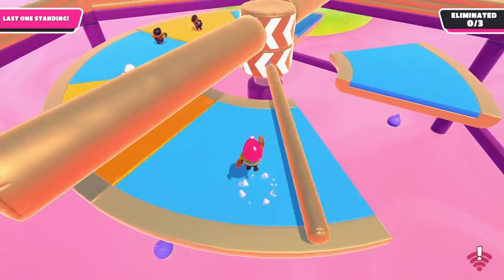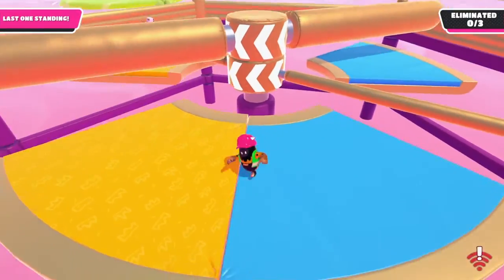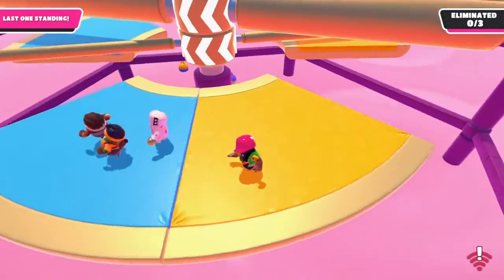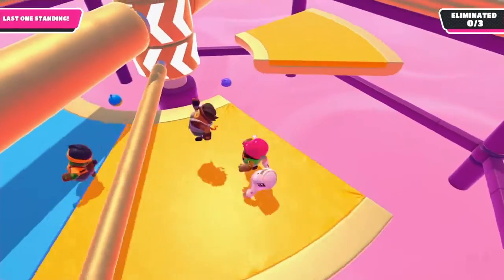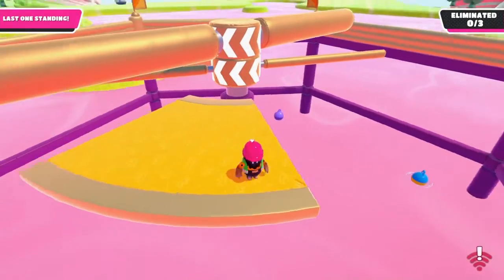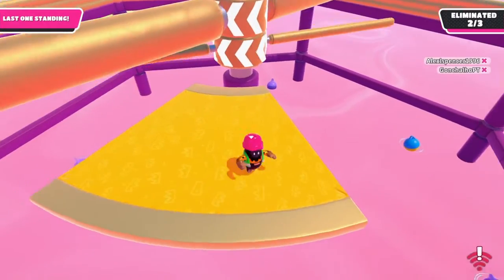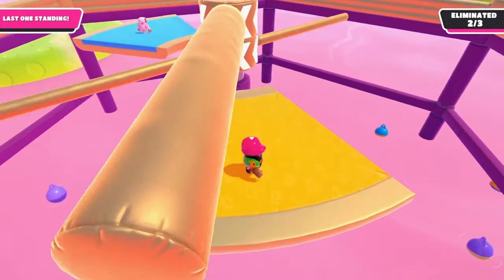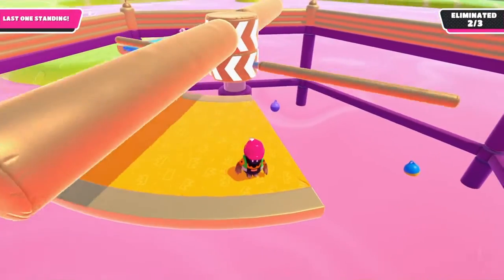WIN #935 - Jump around